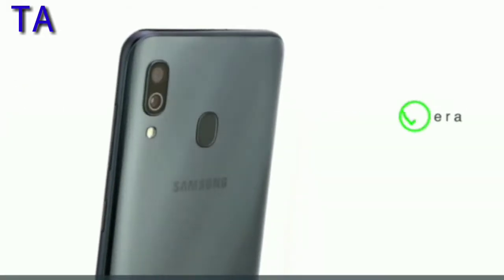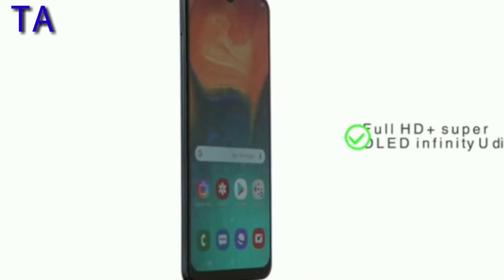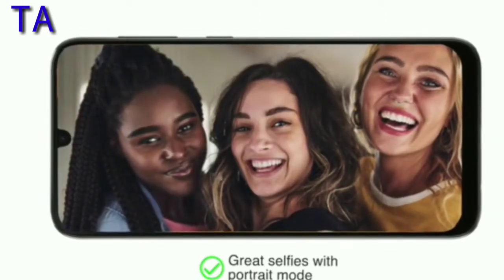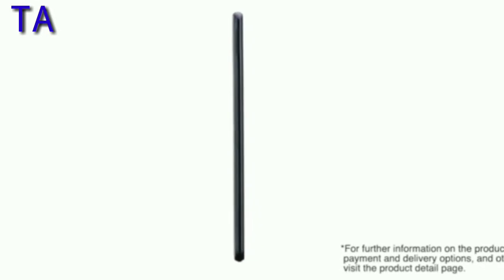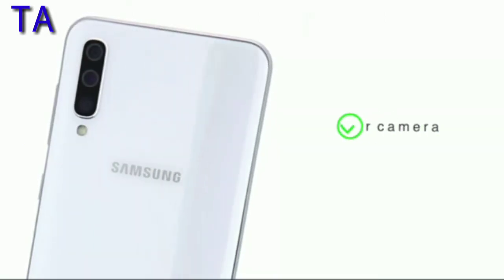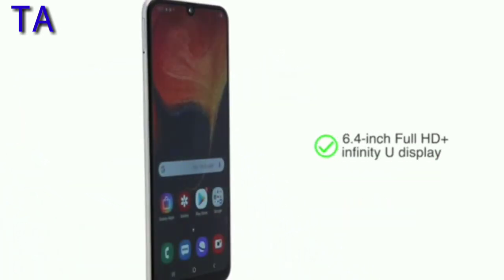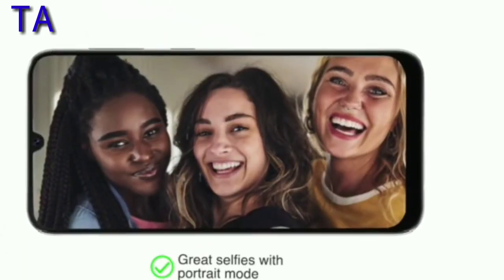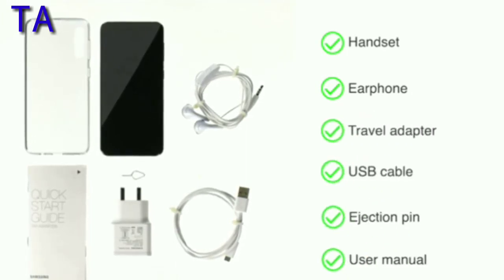June 2019 best samsunk smart phone||June ke samusng ki assi phones.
Videoka topic best Samsungsmart phone in june 2019.

# Techelper_Abhi